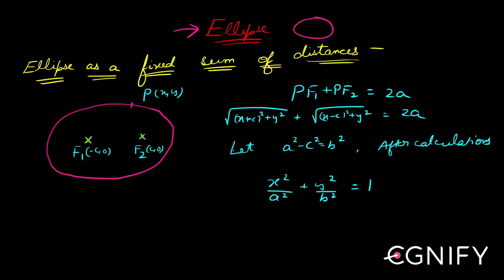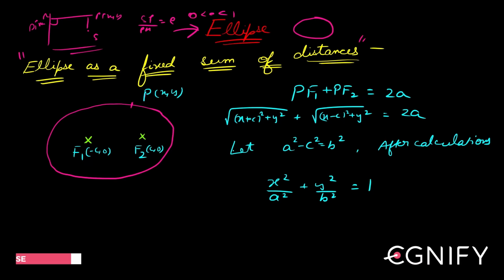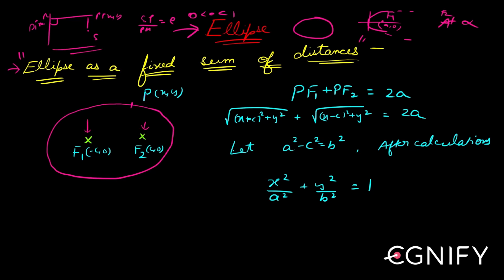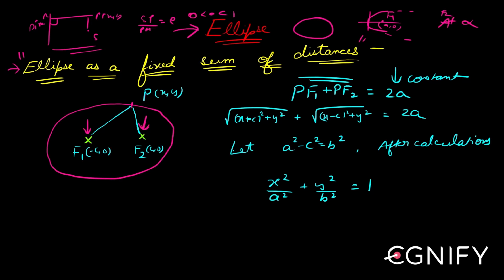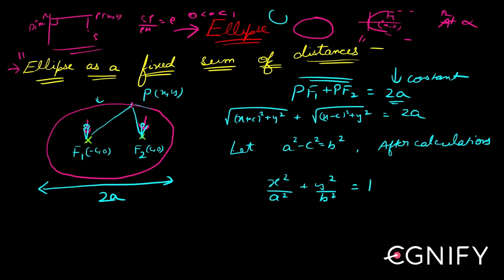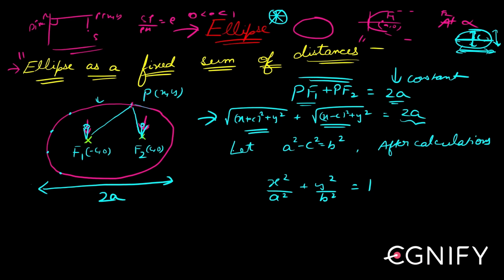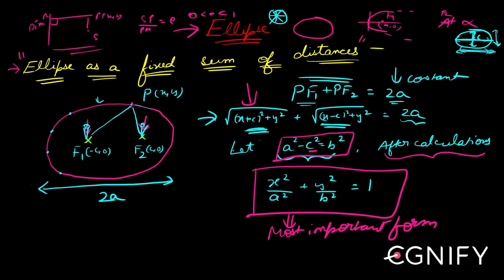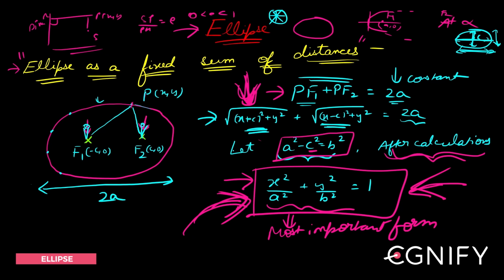58.Ellipse As A Fixed Sum Of Distances | JEE Maths | Egnify